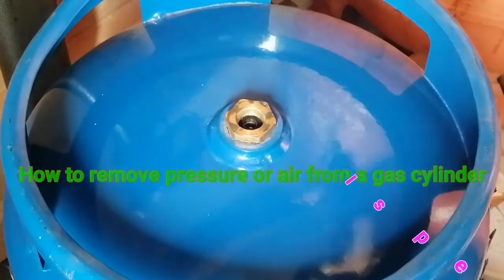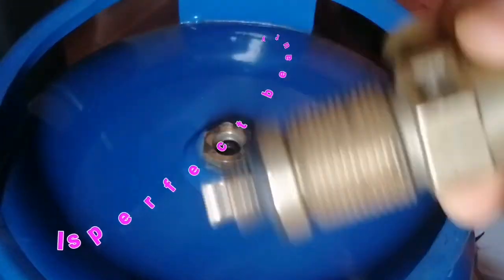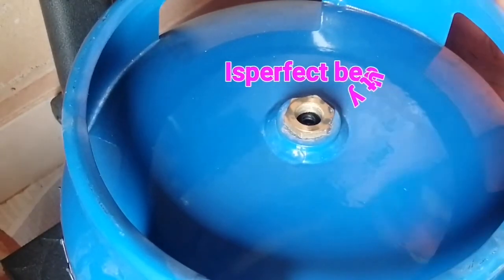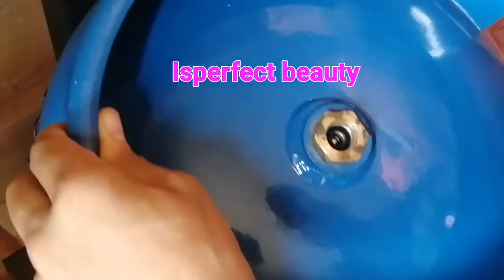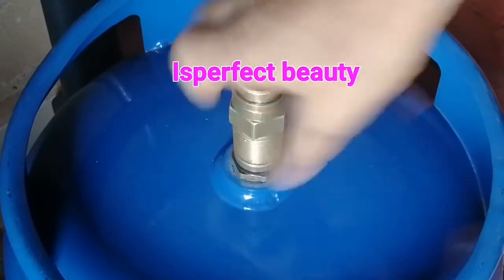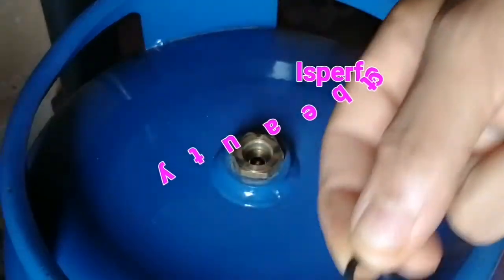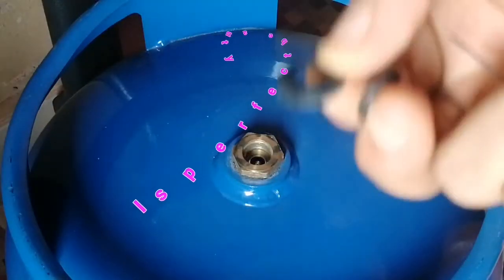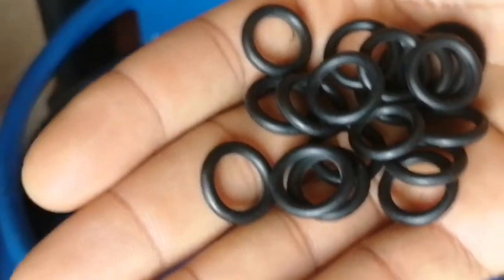How to remove pressure or air from a gas cylinder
This video will show you How to remove pressure or air from a gas cylinder.

Feel free to join our WhatsApp group.